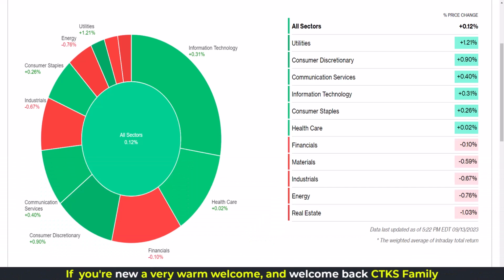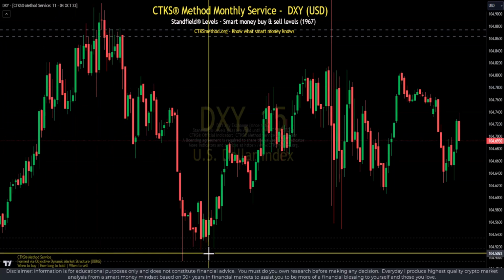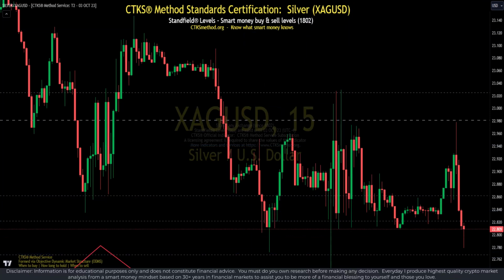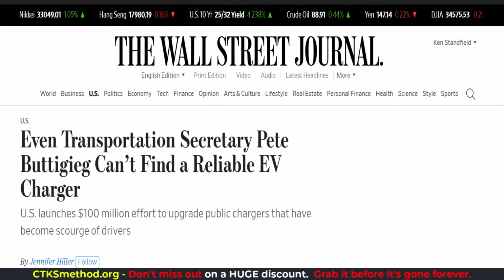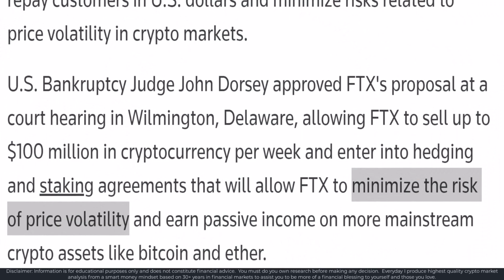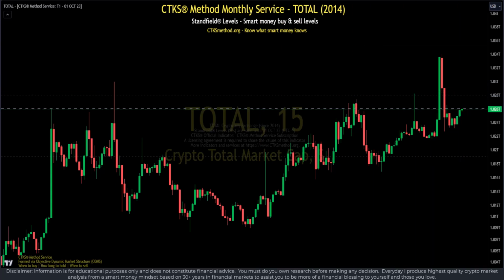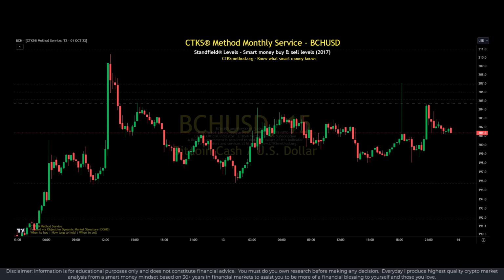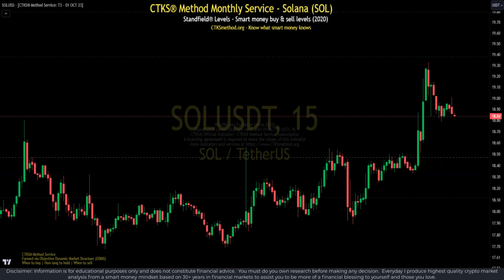1012 - PANIC - Over or just starting? Stock Market, Stocks, FOREX, Commodities, Crypto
Core inflation continues to fall but overall inflation is up on higher energy prices, could FTX undo a crypto rally?

27 TradingView Indicators (for MUST-know charts across Stocks, Indices, FOREX, Crypto, and more) is just a click away if you want to know where smart money is buying and selling:

Traders and investors profit from financial markets by understanding market sentiment, understanding chart inter-dependencies, applying market rules, identifying patterns, assessing strengths/weaknesses, and having an opportunity-focused mindset (all of which lead to synchronization).  Understanding the directional movements of Tier 1 charts is vitally important as it sets the tone for markets.  We'll look at Tier 1's and then dig deeper into the crypto market to create more synchronization.

CTKS Method Standards Certified charting with world-leading expertise, so you don't have to. Secure your strictly limited FOUNDATION membership now:

Official CTKS NFT:
👉  KenFT:

🔗 Useful Links 🔗